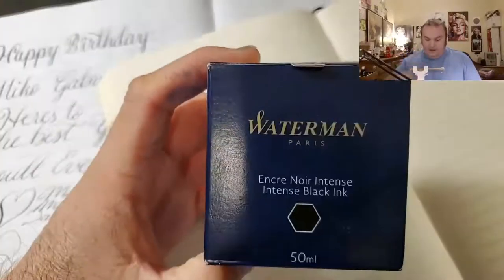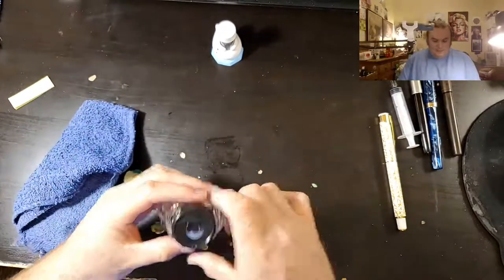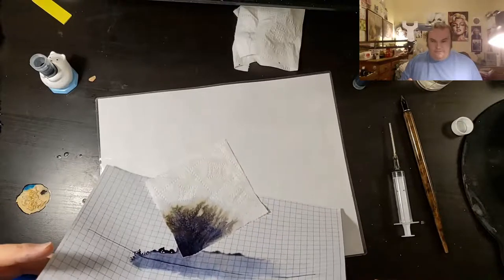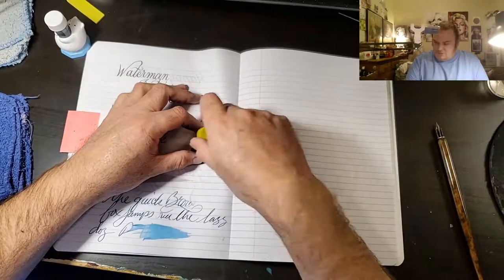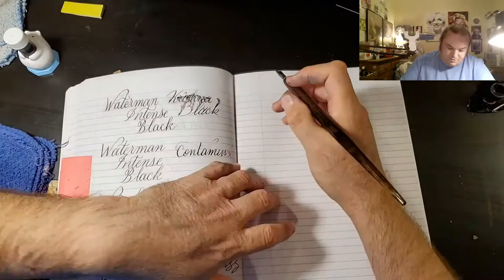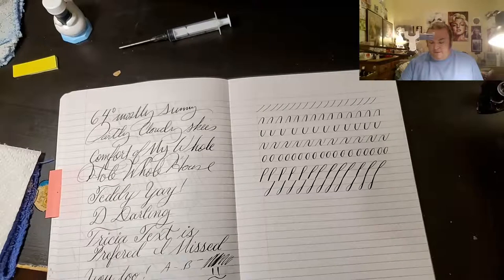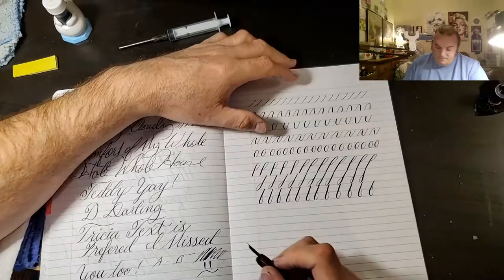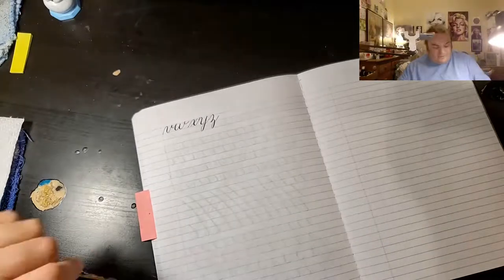Unboxing : Waterman Intense Black ink